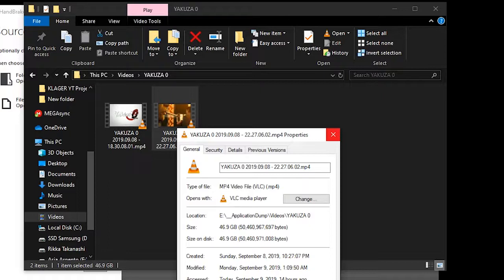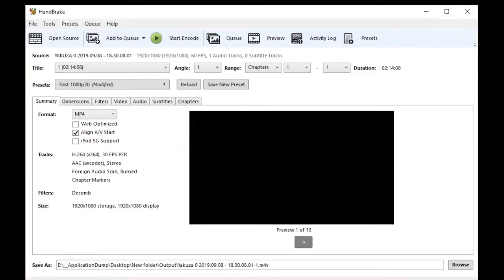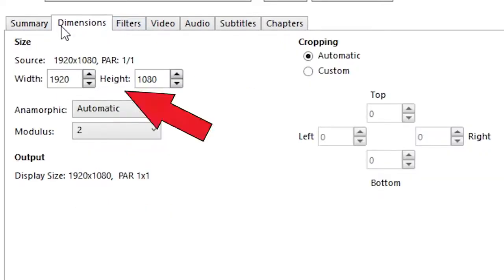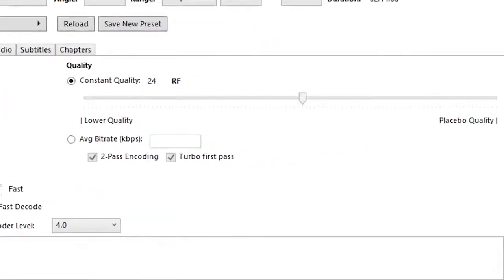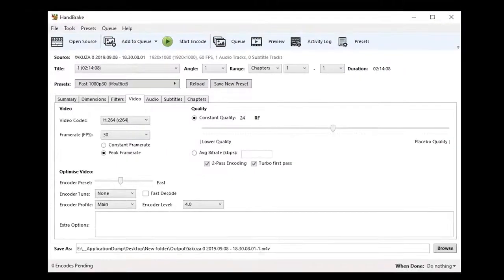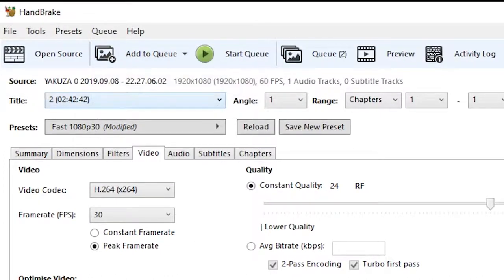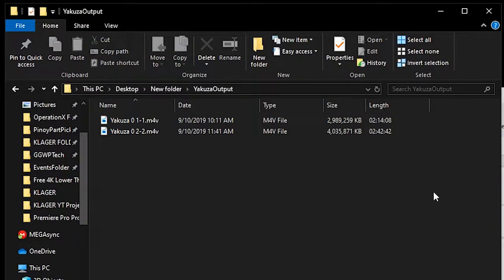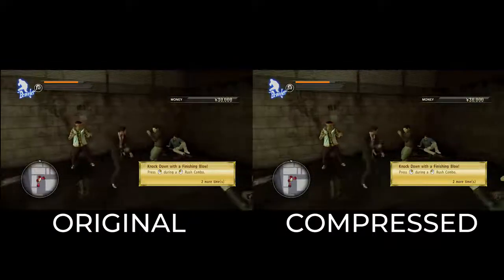Compress Your Video Without Losing Quality Handbrake Tutorial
Welcome To designmanic Youtube Channel